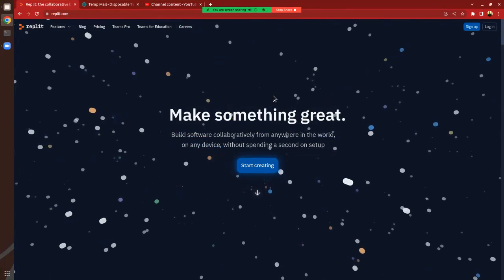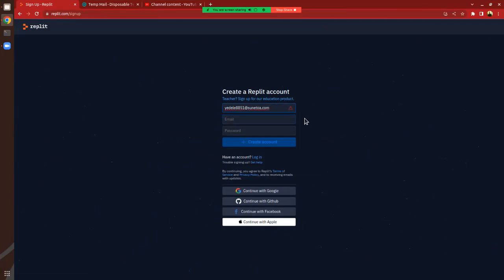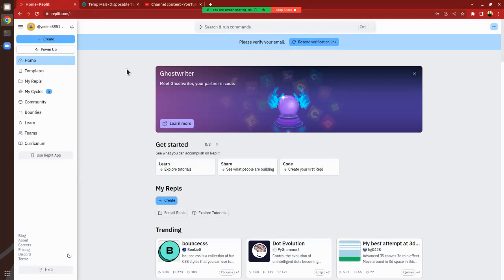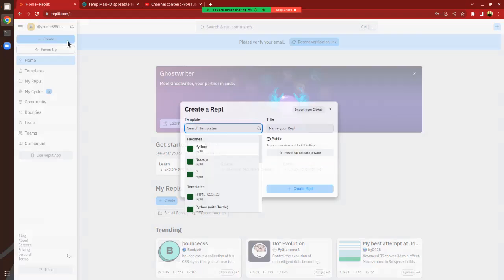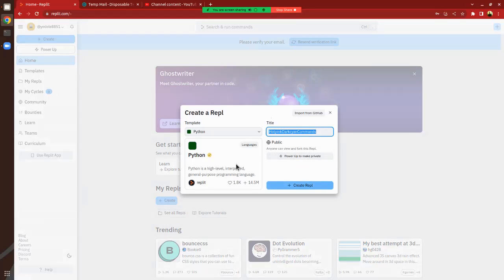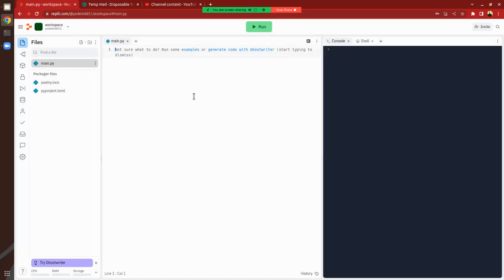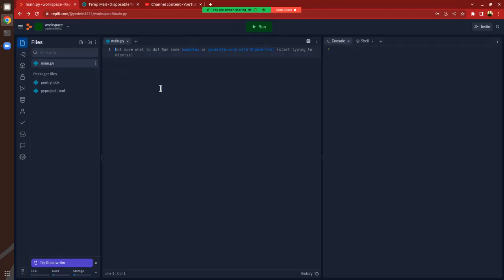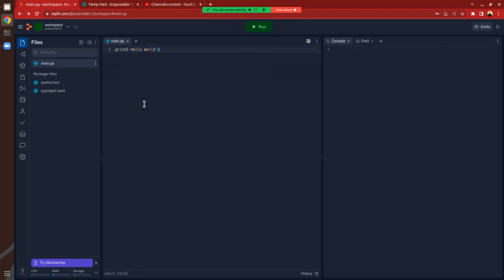0-Environment Setup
Intro to Programming w/Python